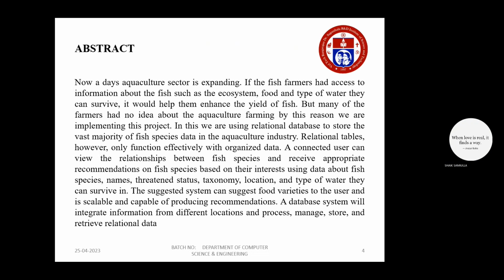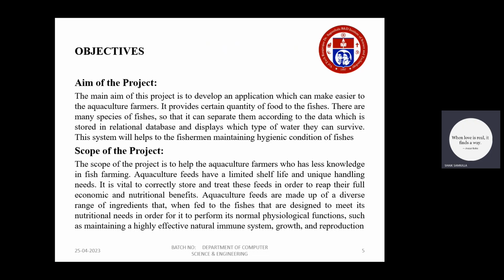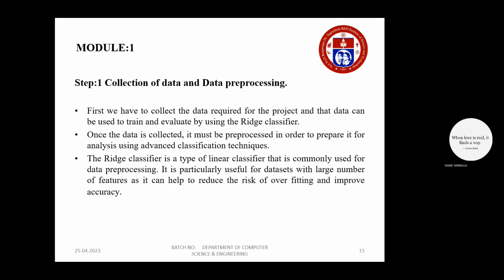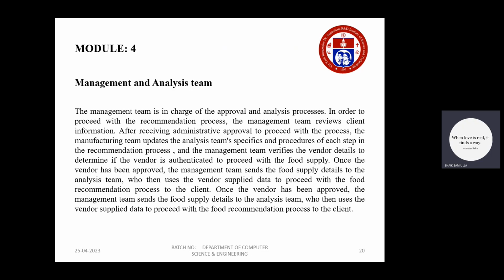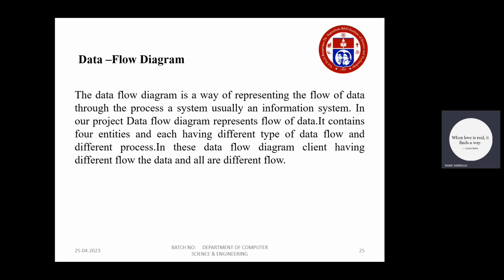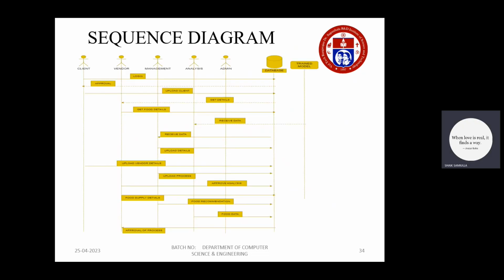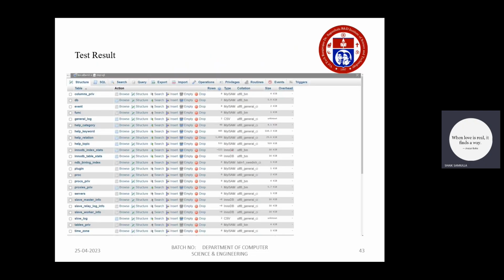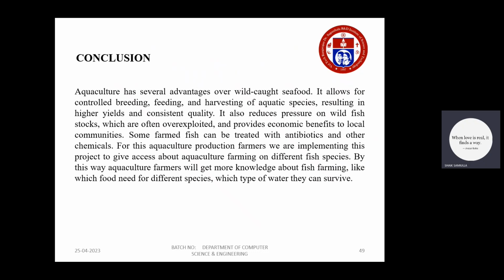B-25 | MAJOR PROJECT | VELTECH | SUBSTANTIATION OF SEQUENTIAL TRAIT WITH INDEPENDENT CORRELATION